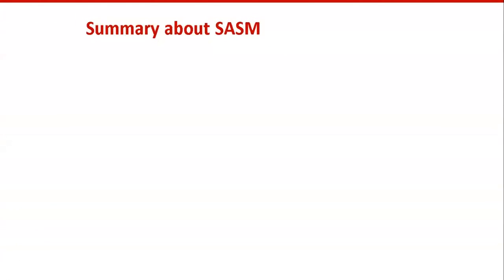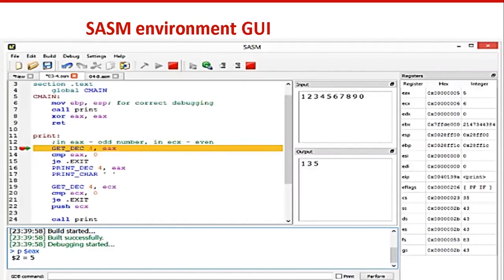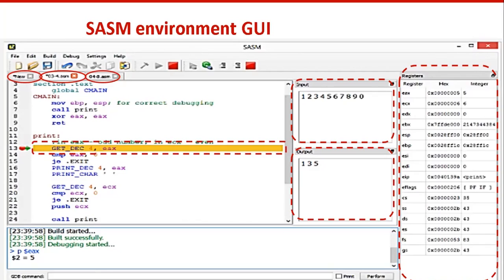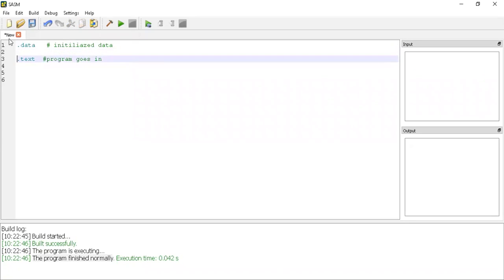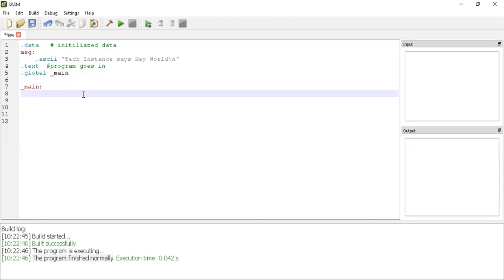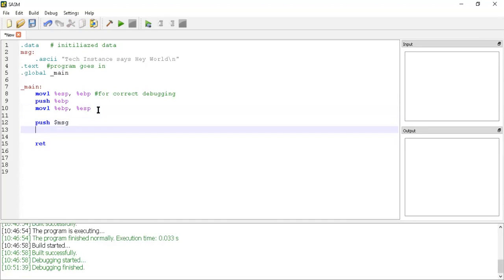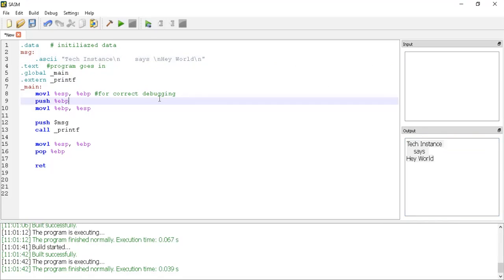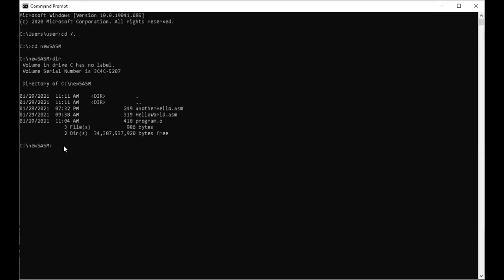Your First Program in Assembly | SASM (AT&T Syntax) | GNU Assembler | SASM tutorial 2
Your first program in Assembly AT&T Syntax in a simple Open Source crossplatform IDE for NASM, MASM, GAS, FASM assembly languages.

In this video, we walk you through writing and executing a simple Hello World program using GNU Assembler (GAS) with AT&T syntax in the SASM IDE.

🛠️ In the first part, we explain the Graphical User Interface (GUI) of SASM and how to navigate the environment.

This is the 2nd video in our SASM Assembly Programming Tutorial Series. In the second part, you’ll learn how to:

Generate an object file

Link it using the GCC compiler

Produce an executable from your assembly code

This video is perfect for beginners in Assembly language who want to get hands-on with the SASM IDE and understand how the full compilation and linking process works in Linux-like environments.